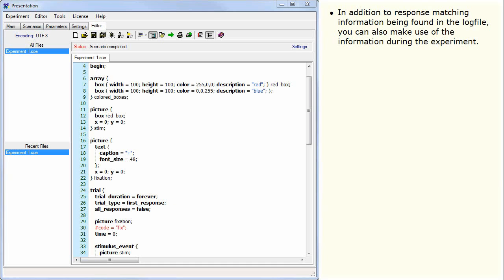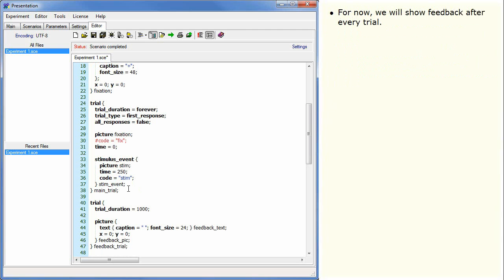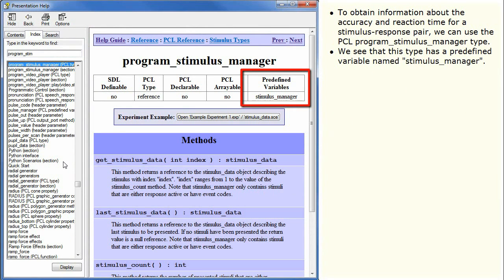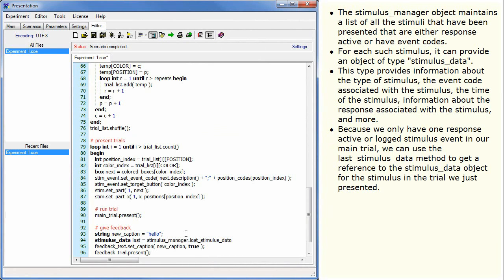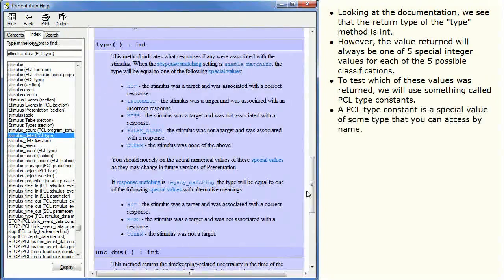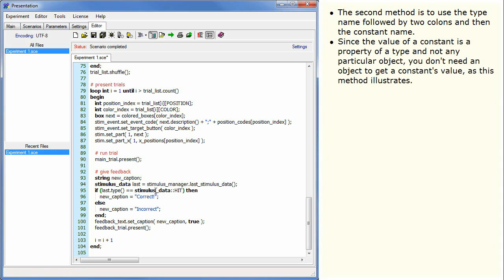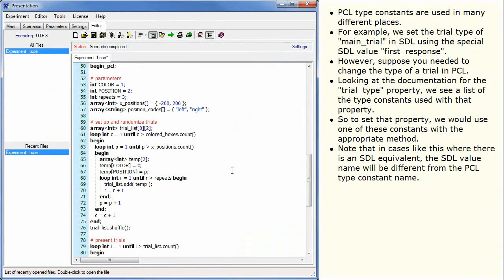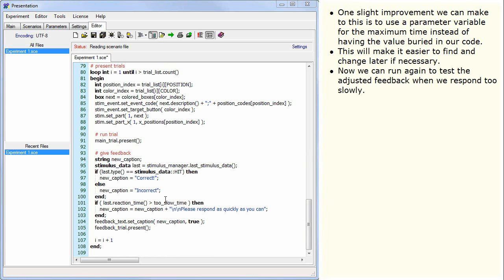Intro to Programming - Feedback